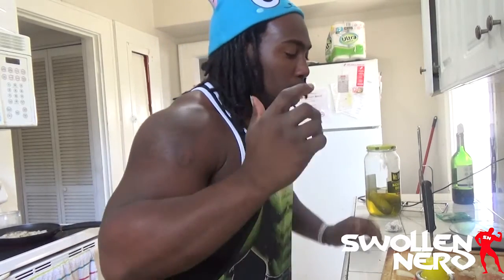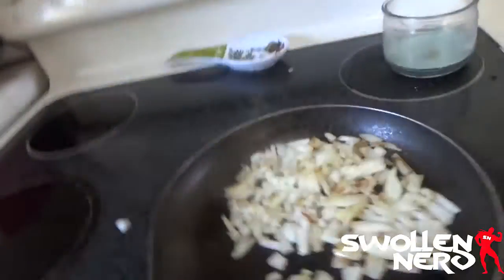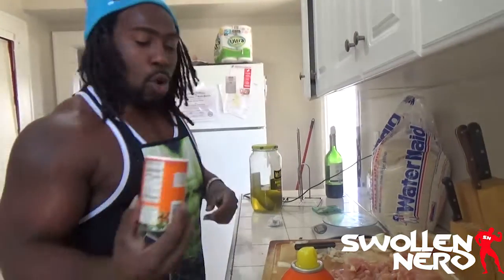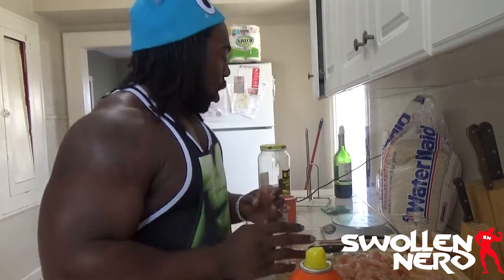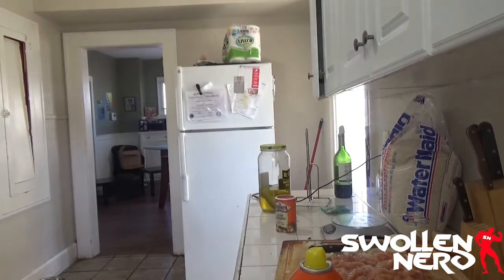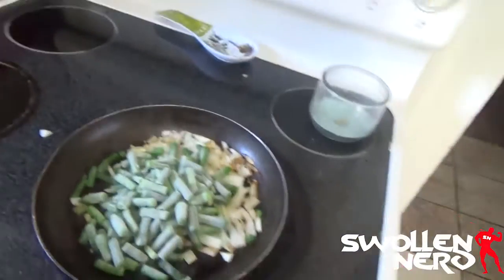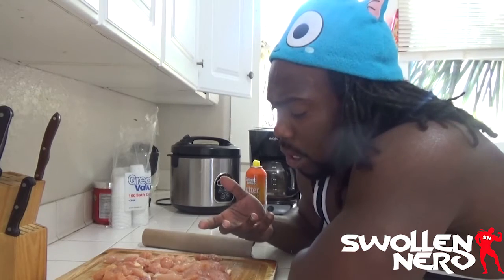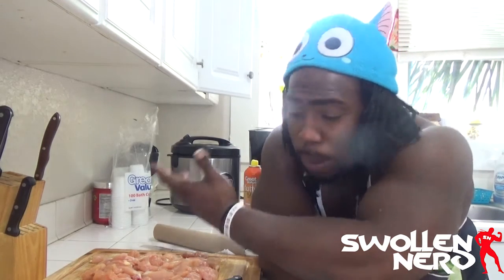Swollen Nerd Cooking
Hey NERDS Come hang out and get some food and good conversation, with Dstar. We go over the importance of good ol' tupperware and wahing our hands..lol. Thank you guys for welcoming us into your home enjoy?